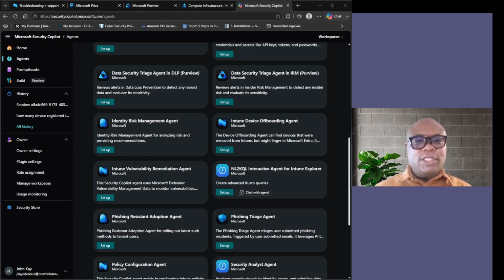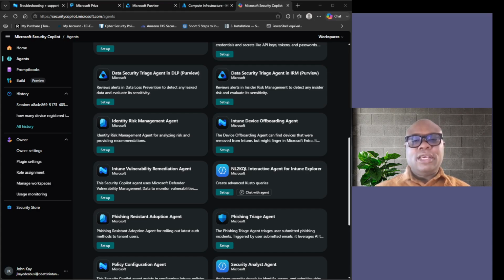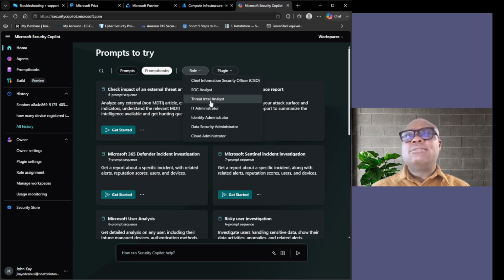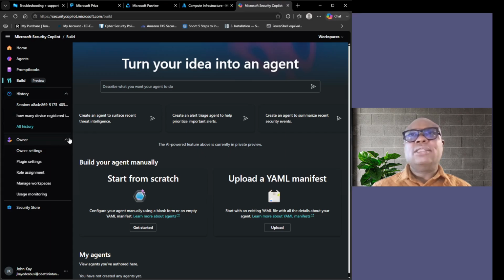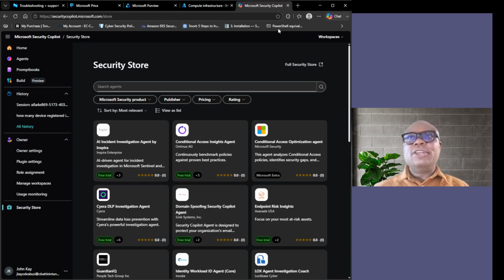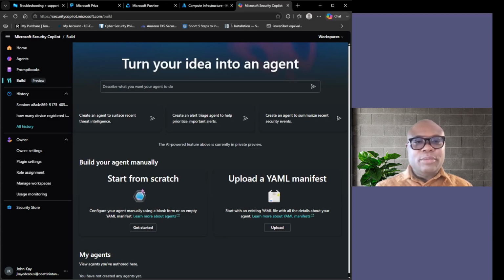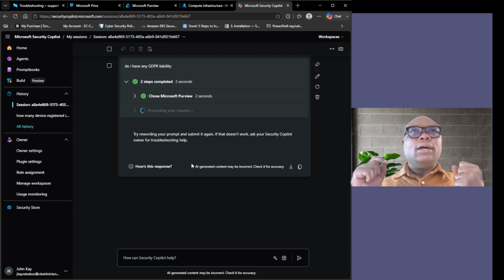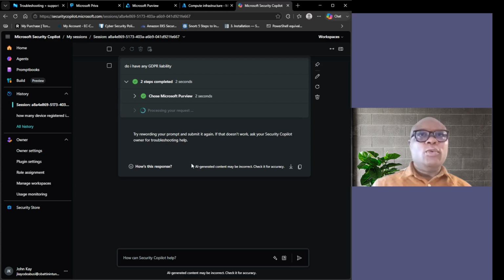Microsoft Security Copilot Full Walkthrough — The AI Layer Across Every Microsoft Security Product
Microsoft Security Copilot Full Walkthrough — The AI Layer Across Every Microsoft Security Product and How It Changes the Way Your SOC Works | SecureTechWithJKA

A manual incident investigation — opening three portals, correlating timelines, mapping to MITRE ATT&CK, writing an executive summary — takes a skilled analyst 30 to 45 minutes. Microsoft Security Copilot does the same thing in under 60 seconds. In this video I walk through the entire Security Copilot portal at securitycopilot.microsoft.com, show you every section, explain what each capability does, and demonstrate it working live against my real environment.
This is Episode 8 of the Microsoft Azure Security Series on SecureTechWithJKA — and the final episode of the Microsoft Security Cloud half of this series.

Microsoft Security Copilot is not a replacement for your security products. It is the AI layer that sits on top of all of them — Entra, Defender, Sentinel, Purview, Intune, Priva — and gives your team a single natural language interface to query, investigate, and reason across all of them simultaneously.
I walk through every section of the portal based on the actual live environment as it looks in July 2026:
📌 Home — Prompts to Try
— The natural language prompt input and what it connects to
— Sample prompts by plugin: Microsoft Intune, Microsoft Sentinel, Defender, Microsoft Documentation
— How to filter by Role and Plugin to find relevant prompts
— Live demo: querying device registration data from Intune in natural language
📌 Agents — Autonomous Security Operations
— Phishing Triage Agent: continuous email alert triage without analyst input
— Vulnerability Prioritization Agent: risk-ranked patching based on active exploitation data
— Identity Threat Analysis Agent: anomalous identity pattern detection
— Threat Intelligence Agent: continuous monitoring for relevant threat indicators
— Why autonomous agents matter for 24/7 coverage your team cannot provide manually
📌 Promptbooks — Your SOC Procedures as Reusable AI Workflows
— What a Promptbook is and how it encodes investigation procedures
— Microsoft pre-built Promptbooks vs custom team Promptbooks
— How a 15-step identity incident investigation becomes a 90-second automated workflow
— Building your Promptbook library as institutional SOC knowledge
📌 Build (Preview) — Custom Plugins and Agent Definitions
— Connecting proprietary security tools and internal APIs
— Custom prompts for organization-specific investigation templates
— Custom agent definitions for bespoke autonomous scenarios
📌 History — Session Continuity and Collaboration
— Preserved investigation sessions with full prompt and response trail
— Live demo: returning to a previous Intune device query session
📌 Owner Settings
— Plugin settings: connecting and managing all security product integrations
— Role assignment: Owner, Contributor, Reader — who gets what access
— Manage workspaces: separate environments for different teams
— Usage monitoring: SCU consumption tracking and cost management
📌 Security Store — The Plugin Marketplace
— Microsoft first-party plugins: Defender XDR · Sentinel · Entra · Intune · Purview · MDTI · Defender for Cloud
— Third-party MISA partner plugins: CrowdStrike · ServiceNow · Splunk · Palo Alto · Recorded Future
— Custom plugins from your Build configurations
📌 The Embedded Story — Copilot Everywhere
— Every "Powered by Copilot" badge in Purview — this is what unlocks those
— Defender portal: automatic incident summaries and guided response
— Microsoft Sentinel: KQL generation from natural language
— Microsoft Intune: Explorer and Agents — the blocked screens from Episode 6 explained
— Microsoft Entra: identity risk analysis and recommendations
— Why the embedded experience matters more than the standalone portal